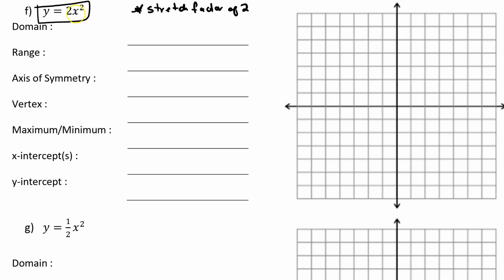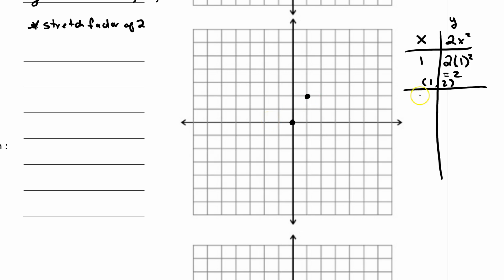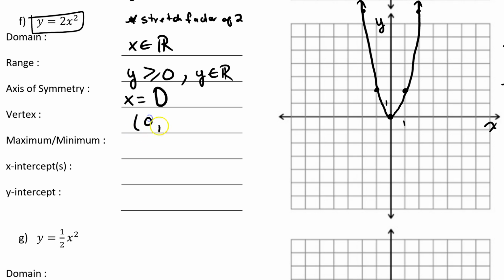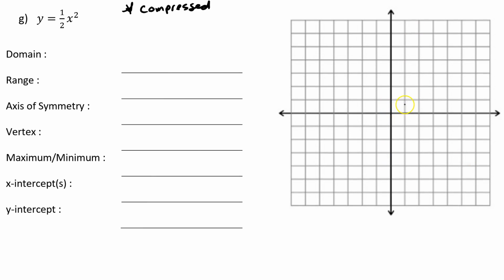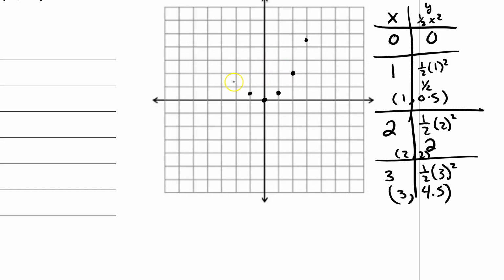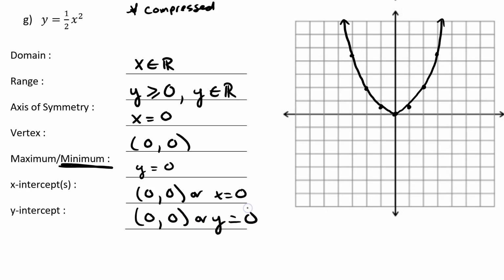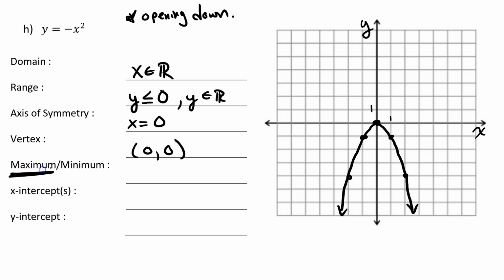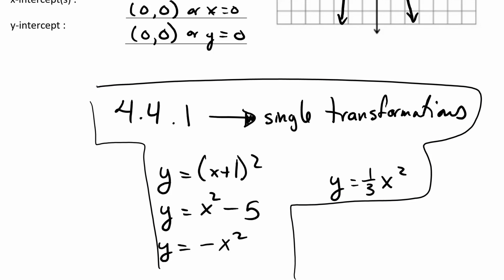4 4 vertex form 4